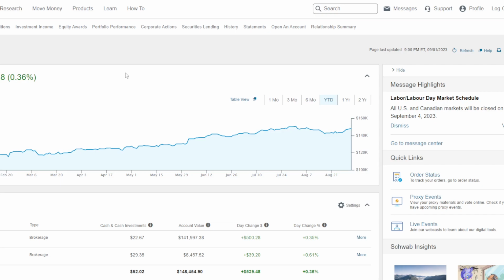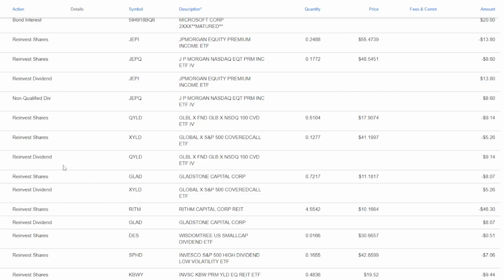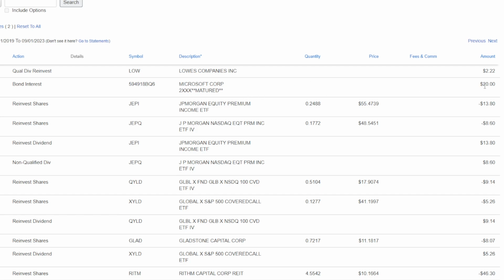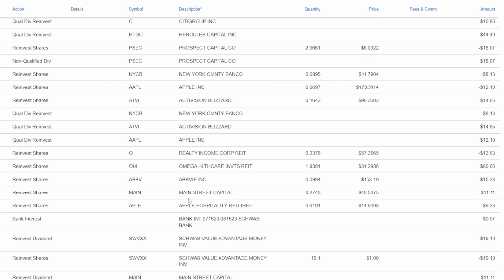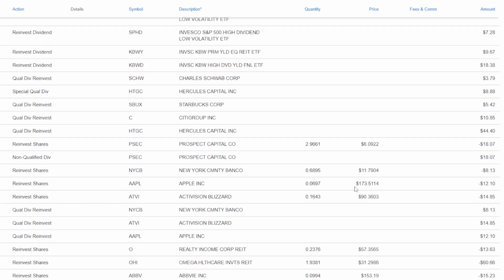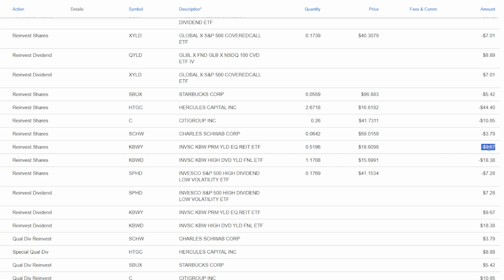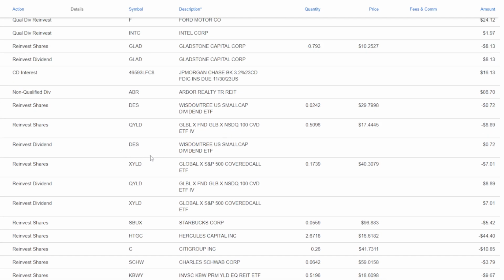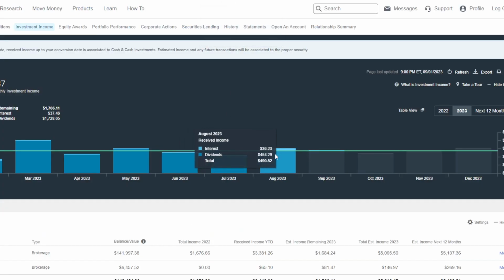My $148,000 Portfolio's Monthly Dividend Payments | August 2023 Update